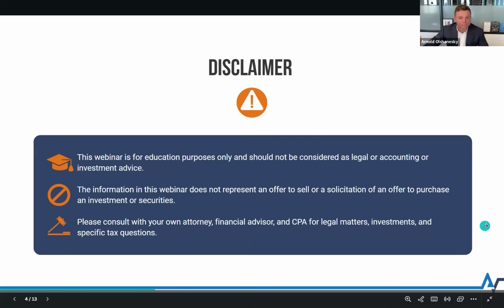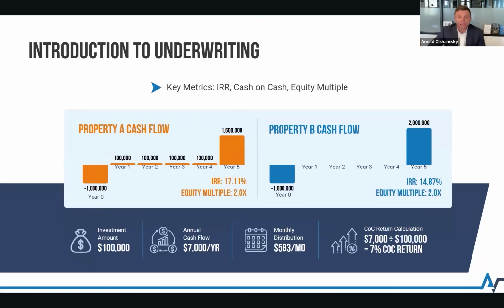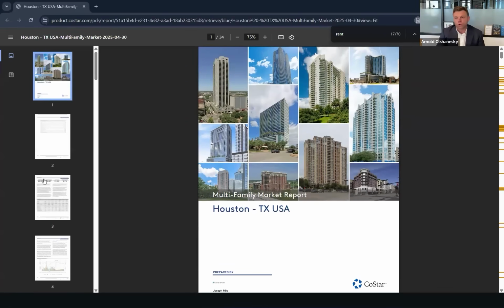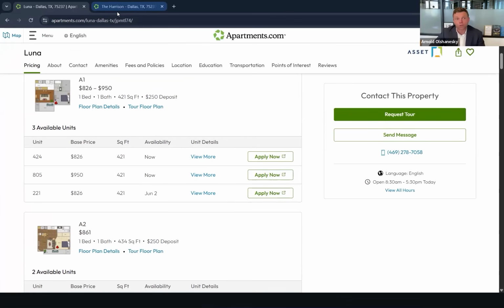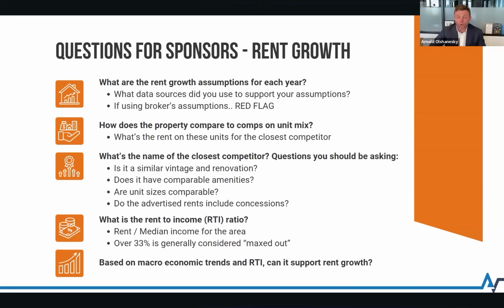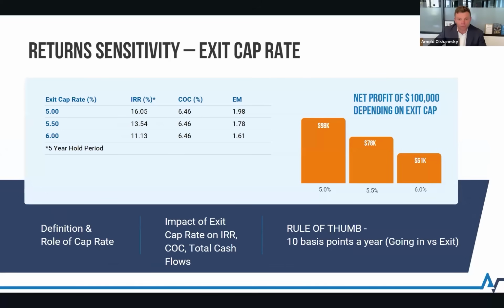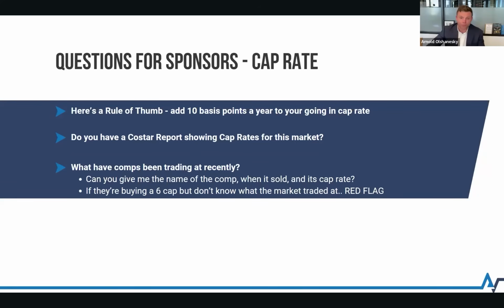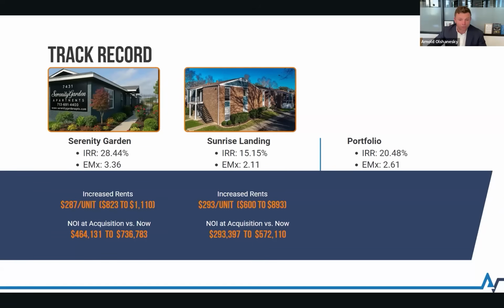How to Analyze Multifamily Deals: Key Metrics Explained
Most investors rely on gut instinct—or worse, over optimistic projections—when evaluating deals. In this exclusive webinar, Aligned Ventures founder Arnold O. walks through the underwriting framework where you’ll learn:

- How to vet rent growth assumptions with real data 📊
- Why IRR tells a more complete story than cash-on-cash alone 🔍
- The “Cap Rate Trap” and how unrealistic exit assumptions destroy returns 💥
- 5 easy steps any investor can take to test a sponsor’s assumptions like a pro 💼

Whether you're a sophisticated LP or just starting to build your passive income, this is the due diligence playbook you’ve been waiting for.

⏳ TIME STAMPS ⏳

Intro to Key Underwriting Metrics - @0:35
Metric 1: Cash on Cash Return (CoC) - @0:43
Metric 2: Equity Multiple - @2:26
Metric 3: Internal Rate of Return (IRR) - @3:43
IRR Example (Time vs. Amount) - @5:01
Driver 1: Rent Growth's Impact on Returns - @6:43
Due Diligence: Analyzing Rent Growth Assumptions - @9:14
Due Diligence: Using CoStar Reports - @10:33
Due Diligence: Local Comps & Apartments.com - @13:51
Key Metrics: Rent-to-Income & Vacancy - @20:36
Driver 2: Cap Rates Explained - @26:33
Entrance vs. Exit Cap Rate Impact - @28:23
Conservative Underwriting: The 10 Basis Point Rule - @30:19
Due Diligence: Analyzing Comp Cap Rates - @33:00
Case Study: Results of Disciplined Underwriting - @38:04